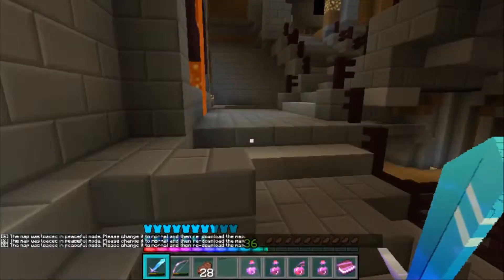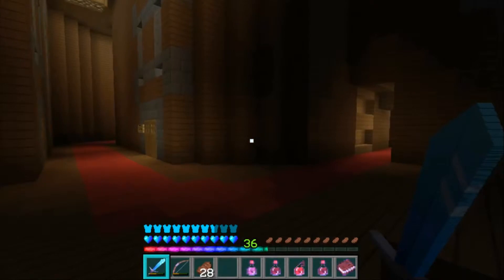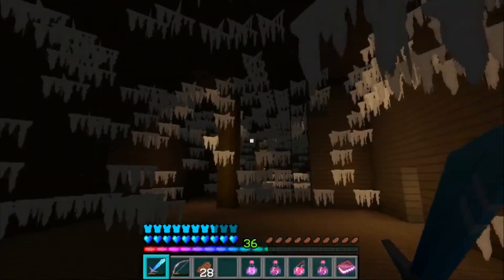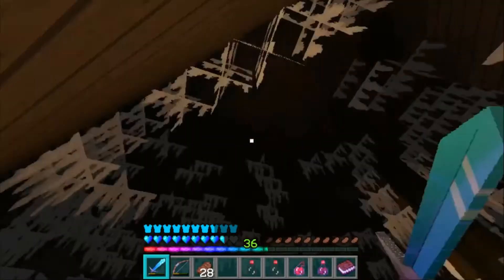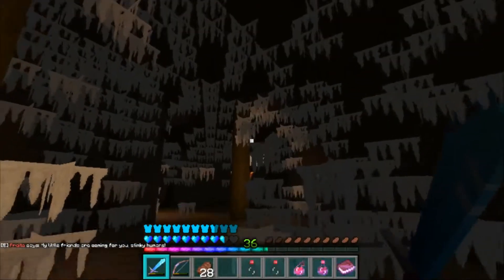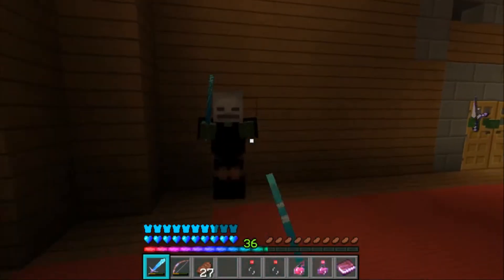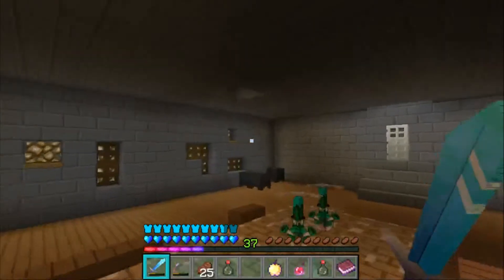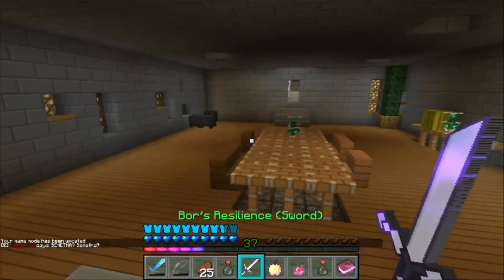Minecraft adventure maps:herobrines mansion #4 where are the bosses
i hope you dudes and dudettes all enjoyed.
Cya.